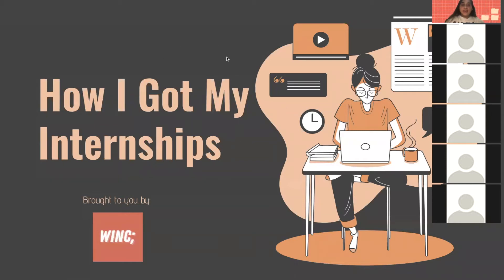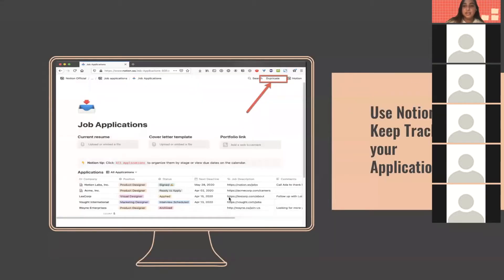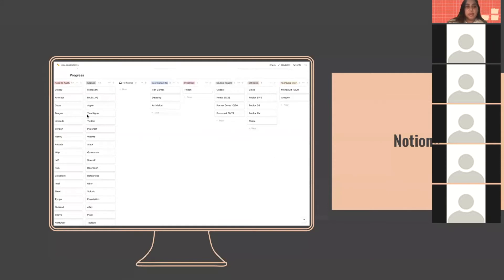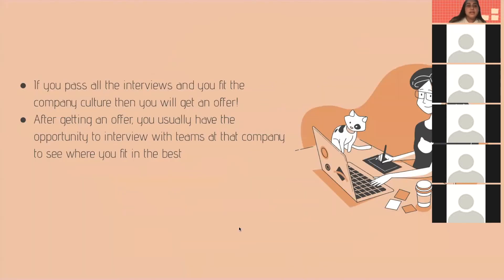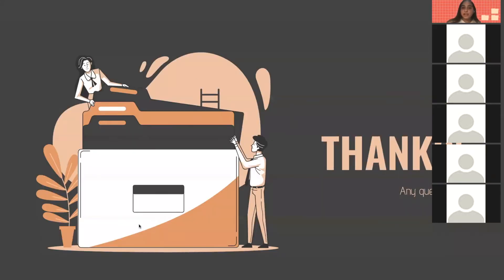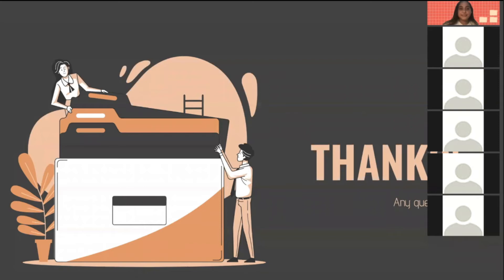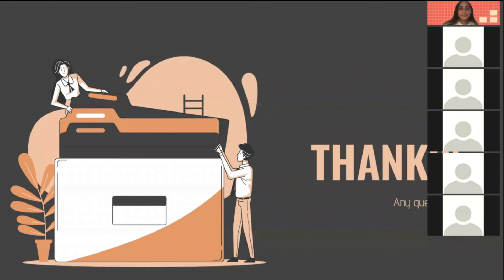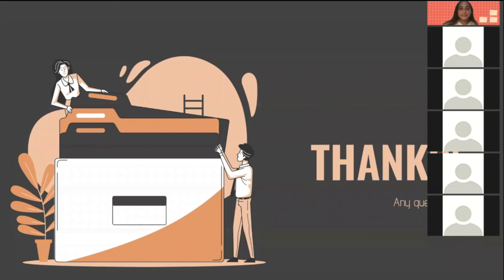How I Got My Internships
An overview of how I got my internships. I’ve had the opportunity to intern at Google, NASA JPL, and zyBooks. I will be going over what I believe made me a good candidate.